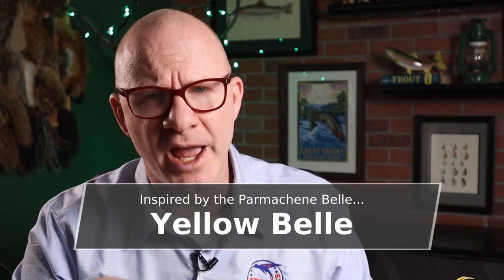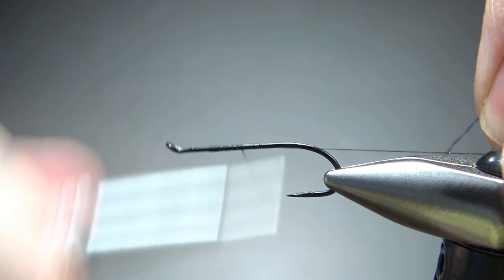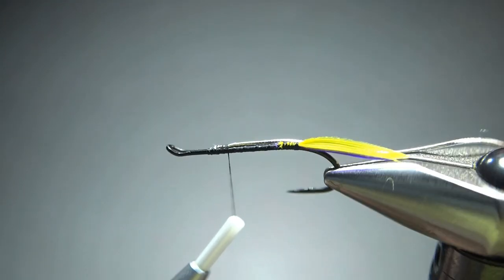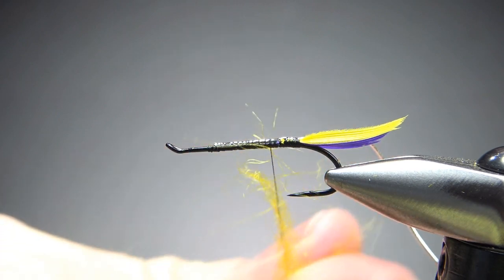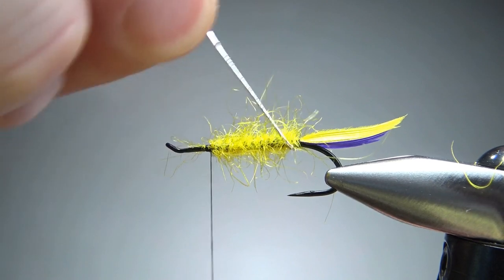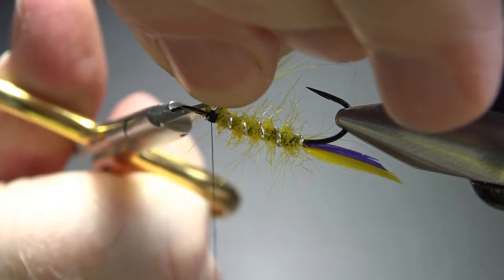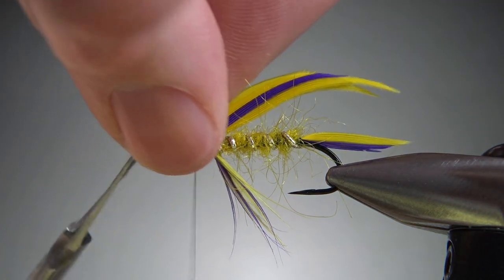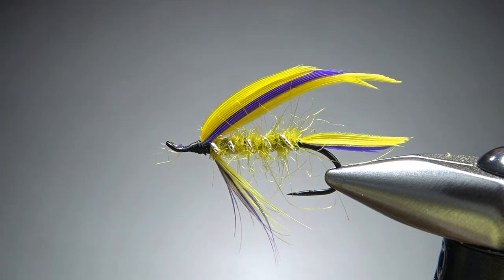Fly Tying a Married Wing Wet Fly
From Art Lingren's "Fly Patterns of British Columbia," the creator of the Yellow Belle is unknown but it was likely inspired by the popular Parmachene Belle.

Hook: #4-8 wet or salmon
Thread: Black
Tail: Yellow over purple duck or goose slips
Rib: Silver oval tinsel
Body: Yellow seal's fur (or shaggy wool)
Throat: Yellow and purple hackle fibers
Wing: Married duck or goose (yellow, purple, yellow)